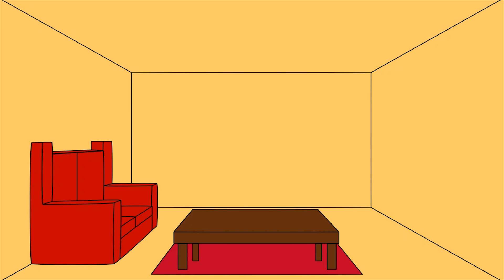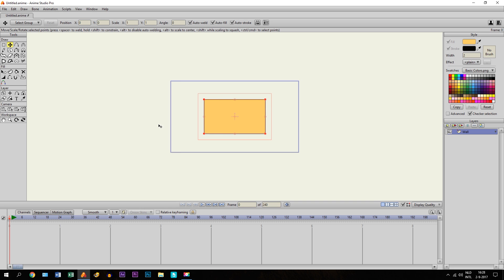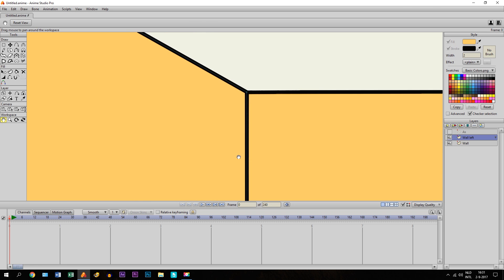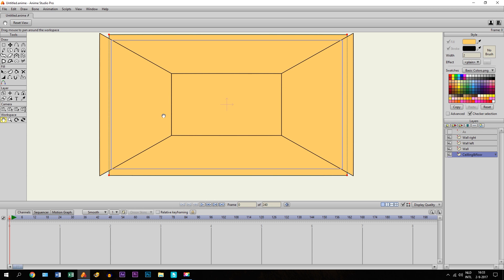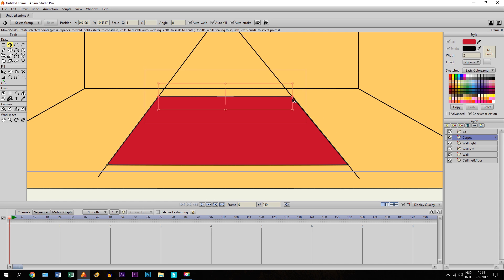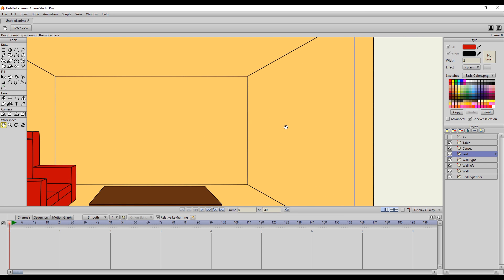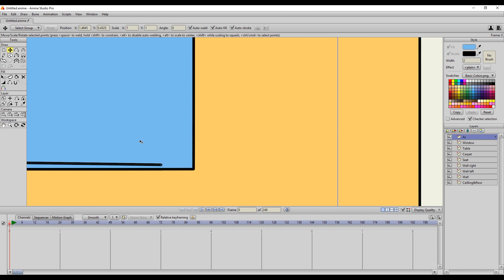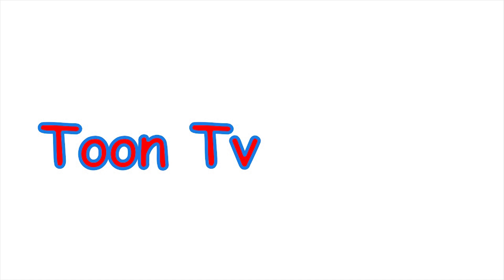How to draw a room in 1 point perspective in Anime Studio Pro - Drawing tutorial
In this tutorial, I show you how to draw a room in one-point perspective in Anime Studio Pro 11 / Moho.

Toon Tv is a youtube channel that creates animations and tutorials. New tutorials will appear every week on wednesday. Animations will be finished whenever they are ready.